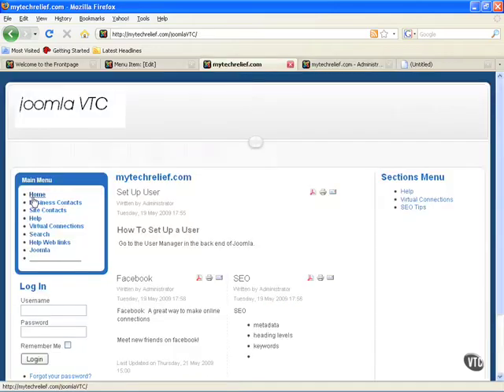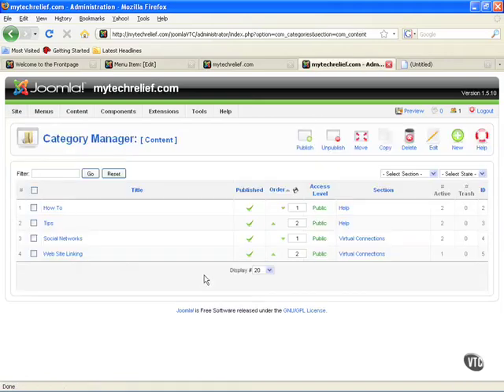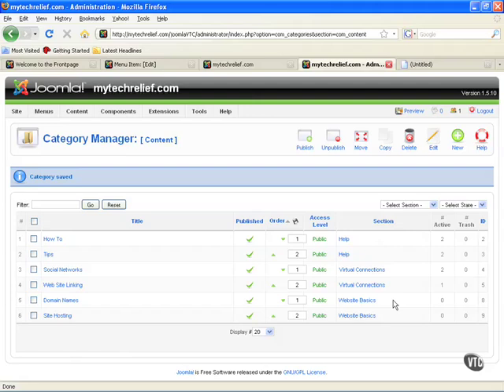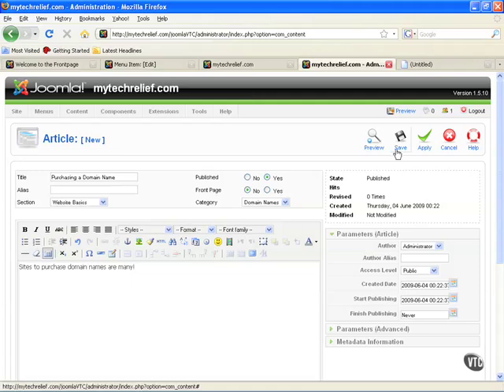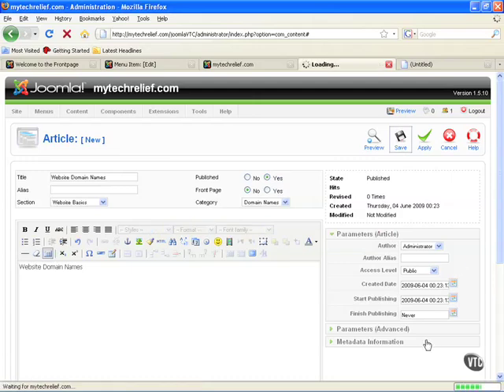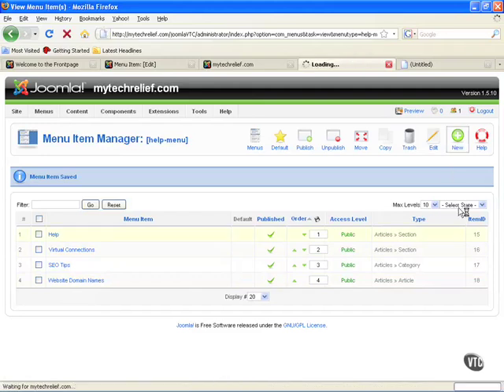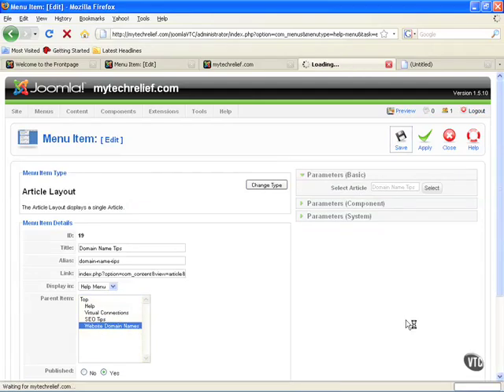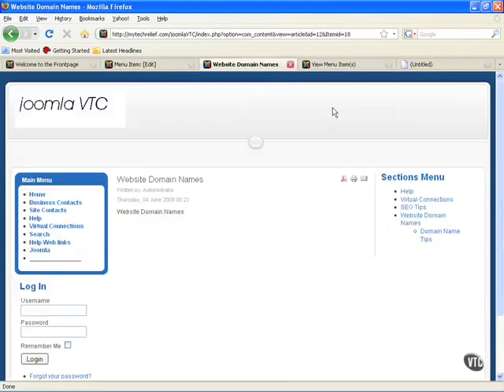09 05 Submenus